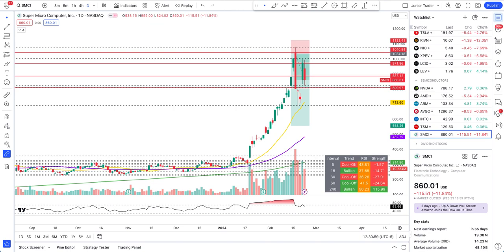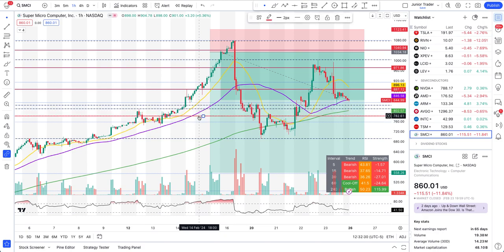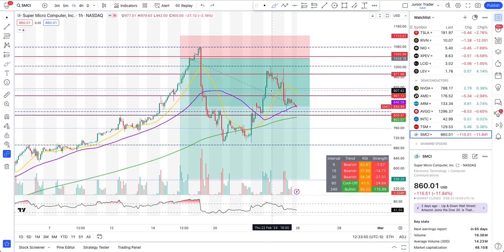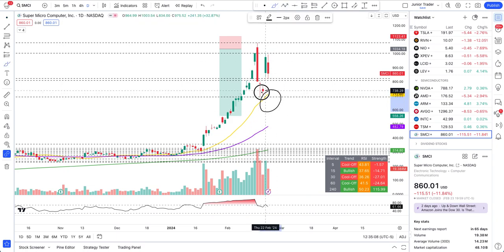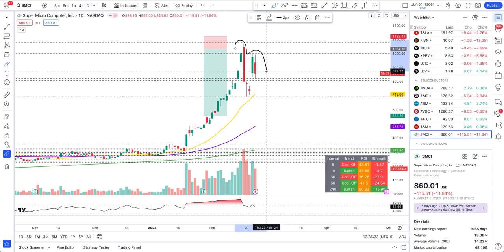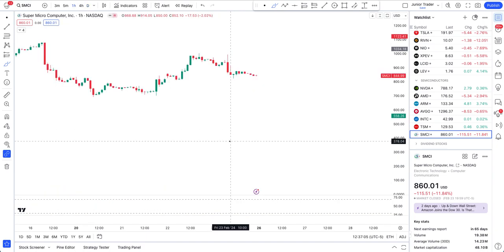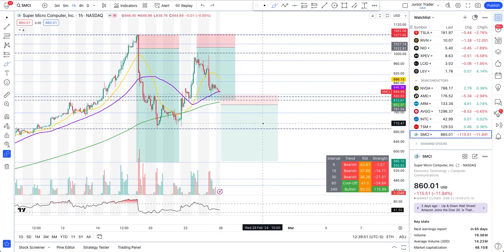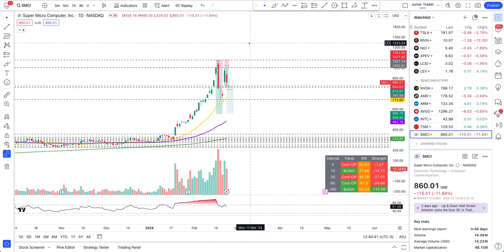SMCI Stock Analysis | SMCI Stock Trade Ideas For The Week | SMCI Stock Price Prediction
SMCI stock has had its parabolic run but from last couple of days it has been making us lot of money on the short side. How shall we trade SMCI stock going into this week? Where to make the money with SMCI stock and how to trade it?